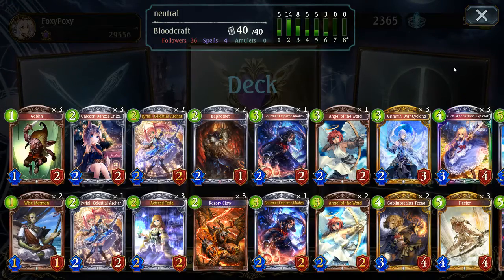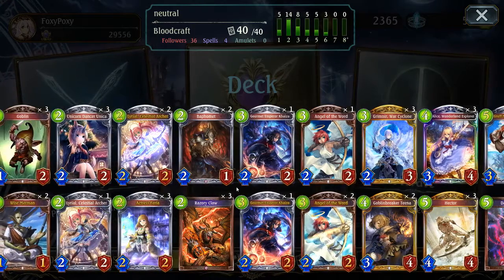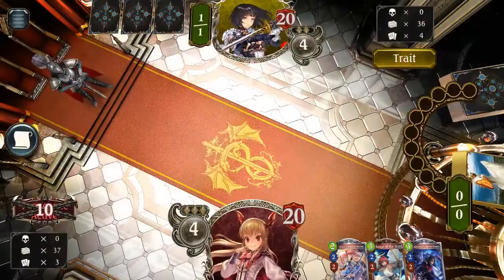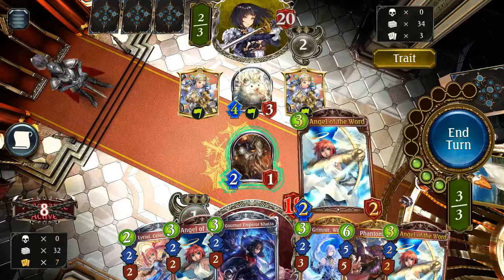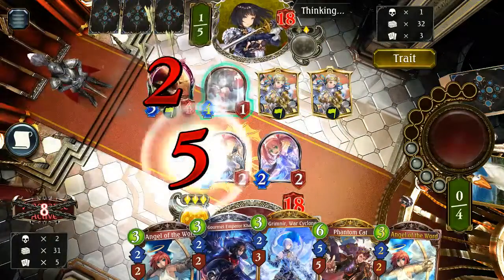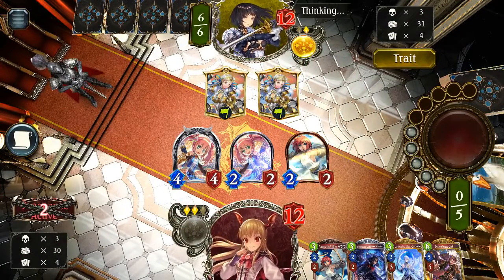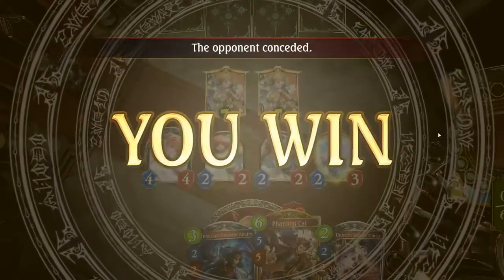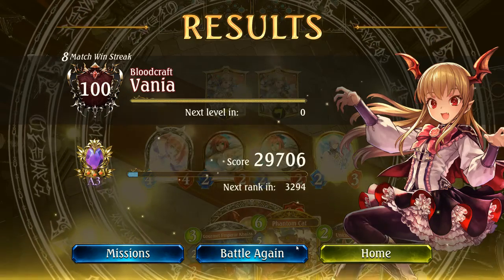Playing with Blood! OMGoosh? Neutral Blood (Shadowverse Bloodcraft) Ep.6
Try Shadowverse for free on Steam!